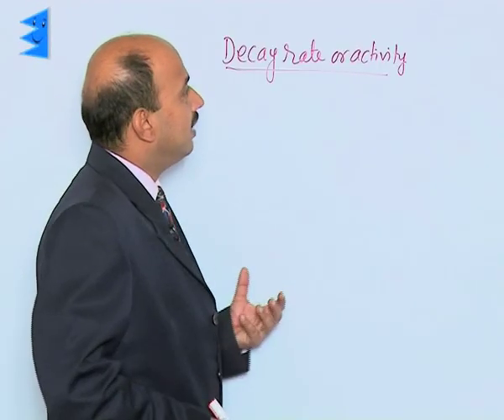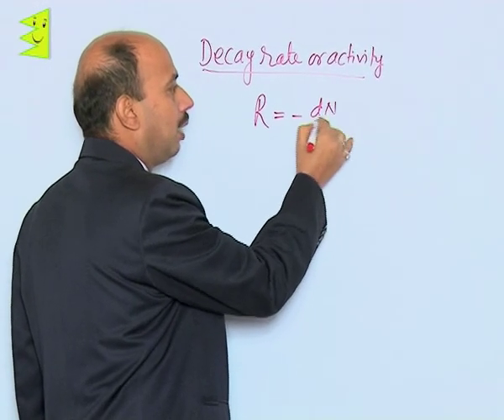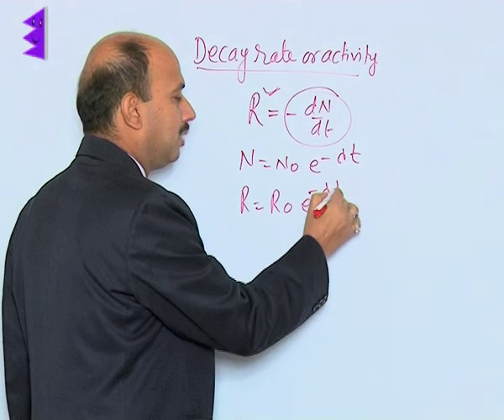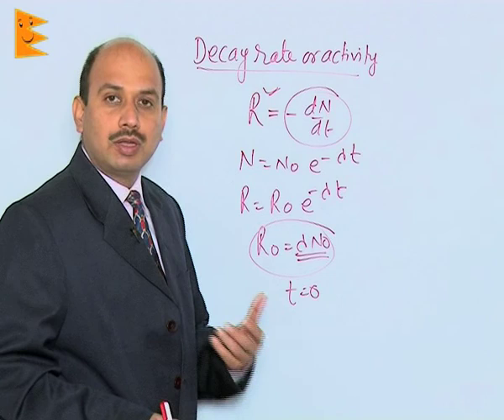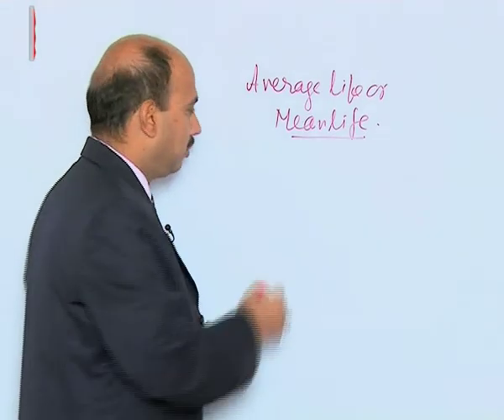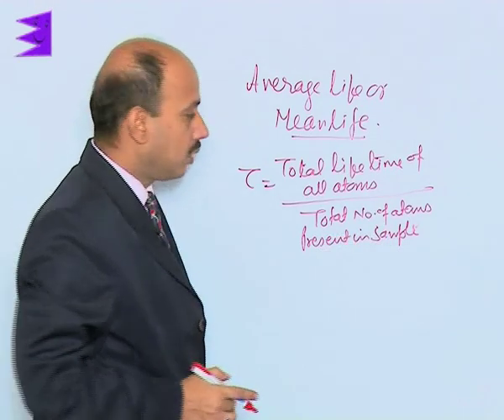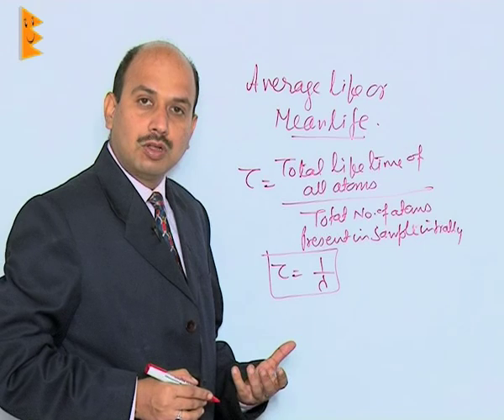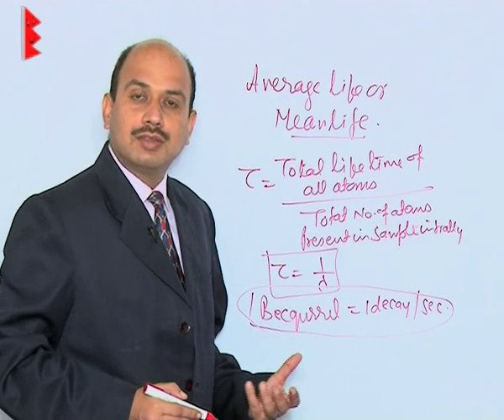CBSE Class 12 Physics Nuclei Law of Redioactive Decay |Extraminds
Chapter: Nuclei
Topic: Law of Radio Active Decay
Extraminds